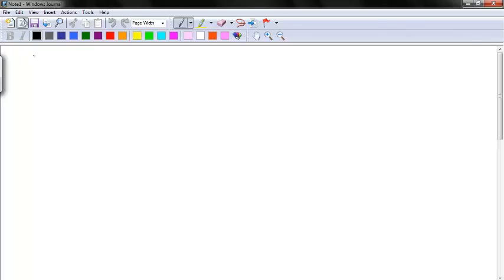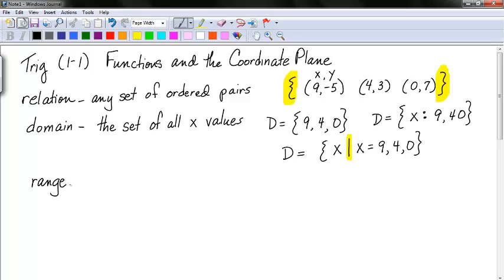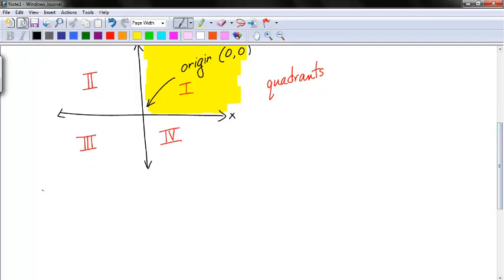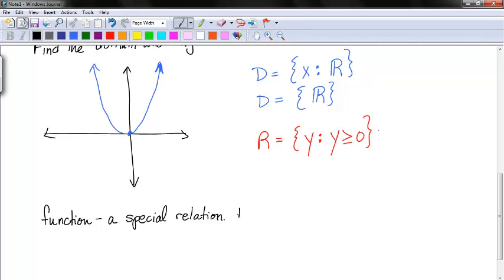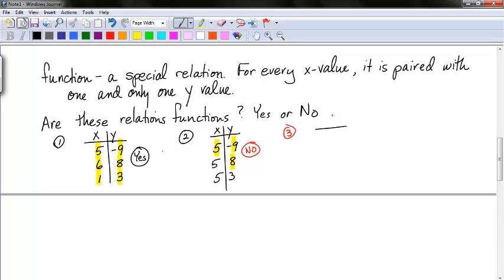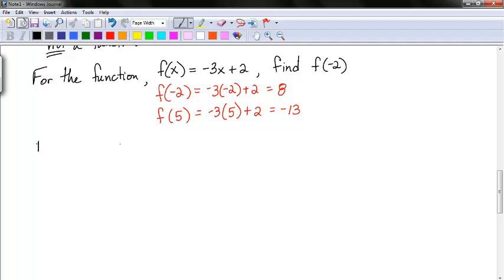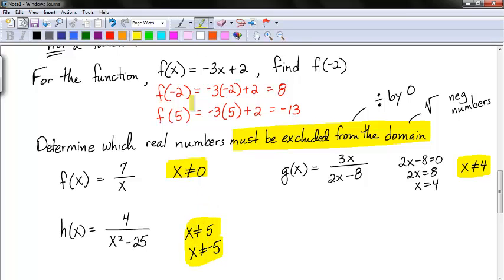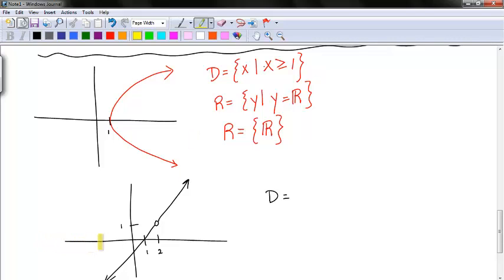TRIG FUNCTIONS AND THE COORDINATE PLANE